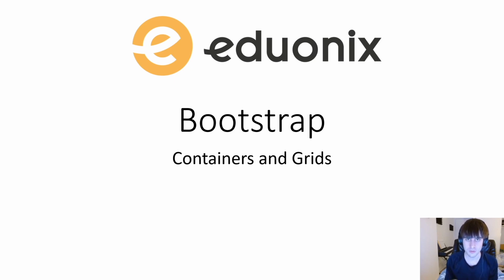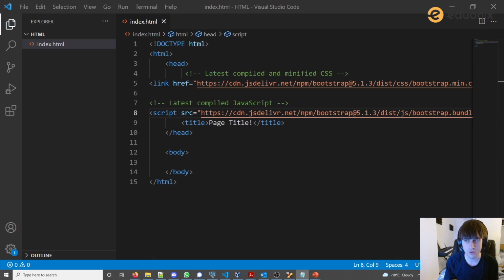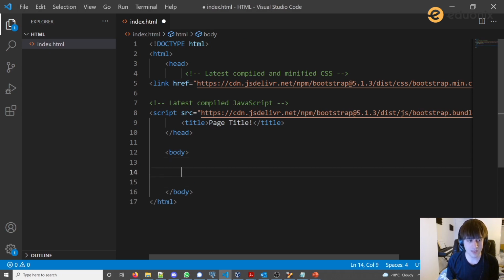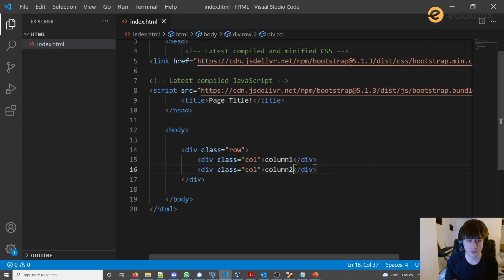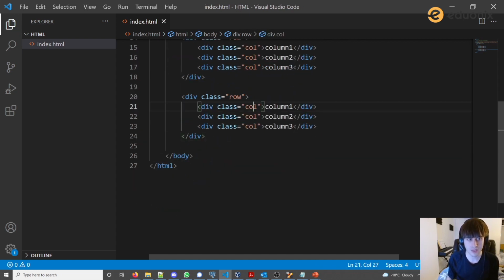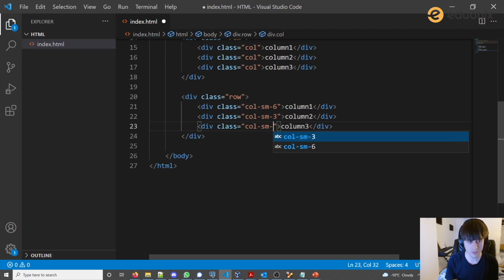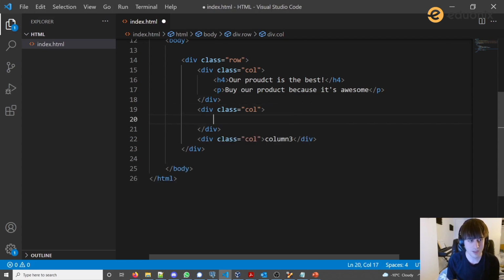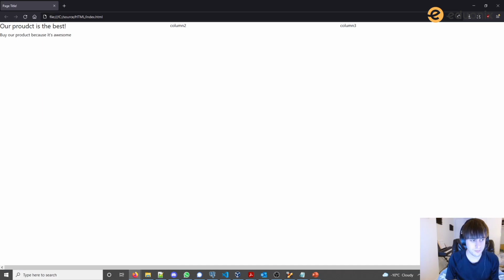Learn Web Development || Bootstrap Grids